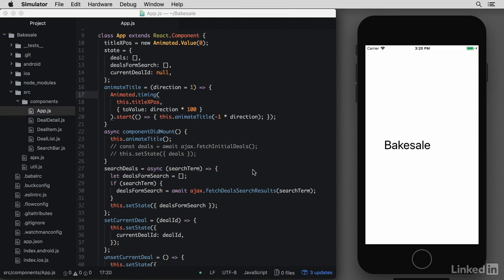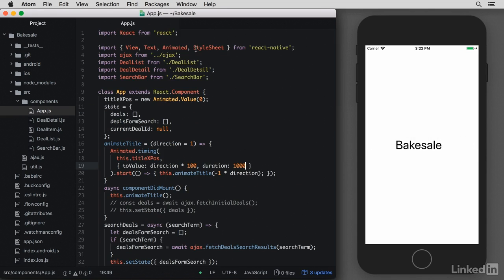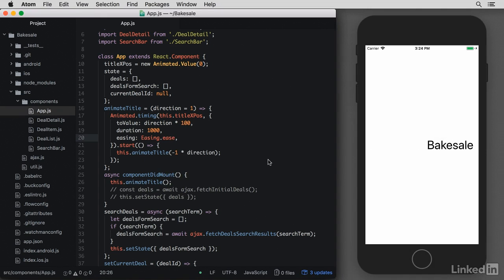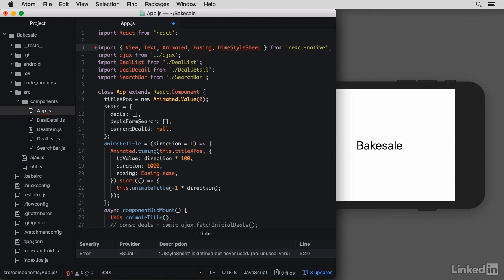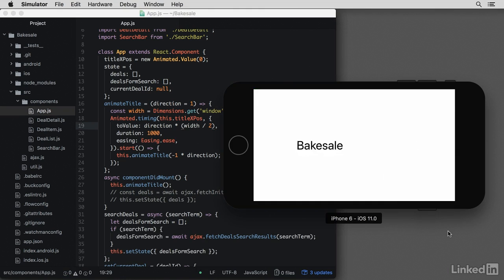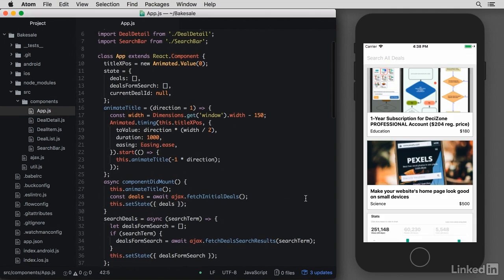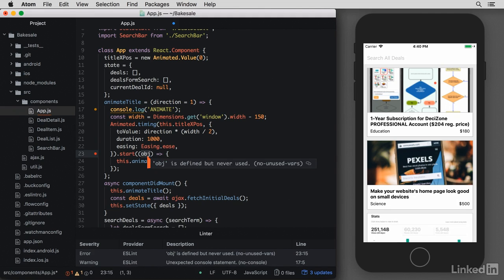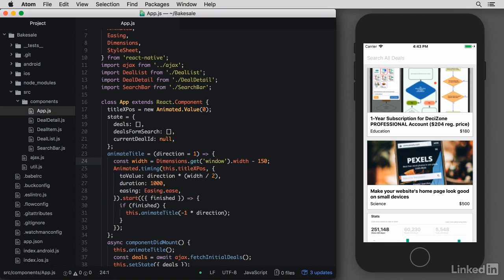37 Considering the device dimensions